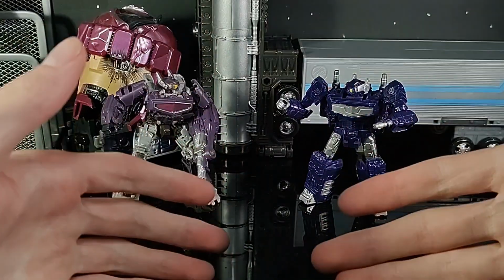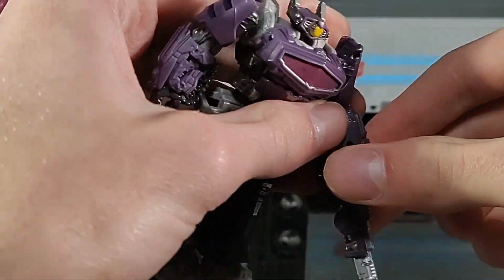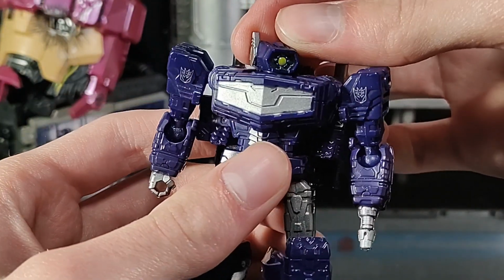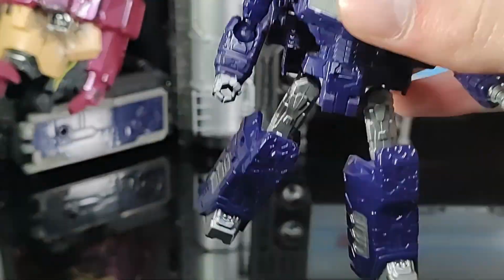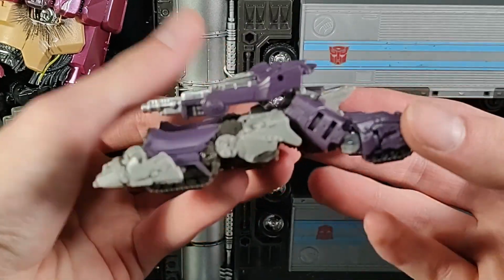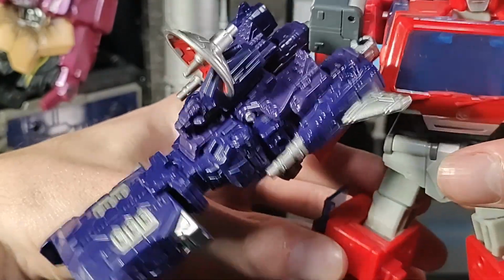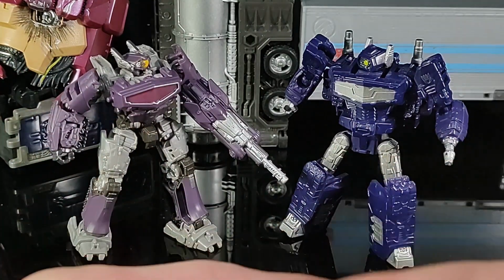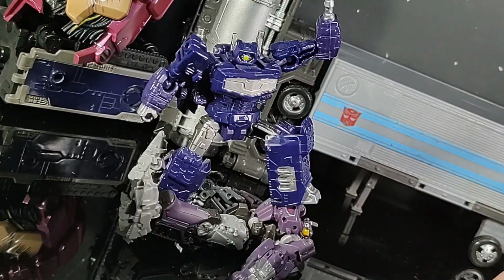BATTLE of the SHOCKWAVES! Transformers Core Class Shockwave BATTLE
Follow me on other socials to see new exclusive updates, photos, and more‼️⬇️⬇️